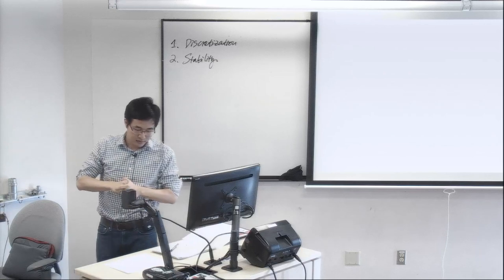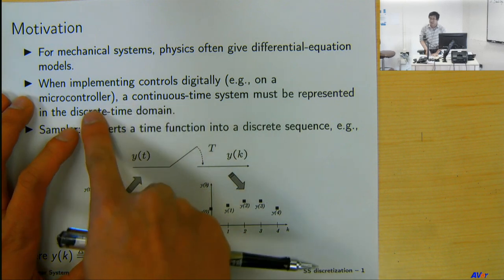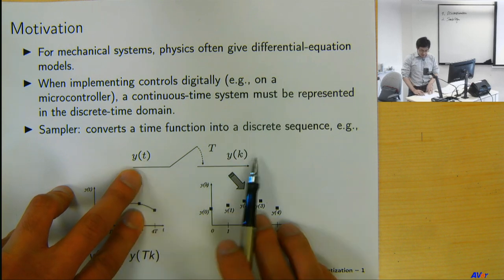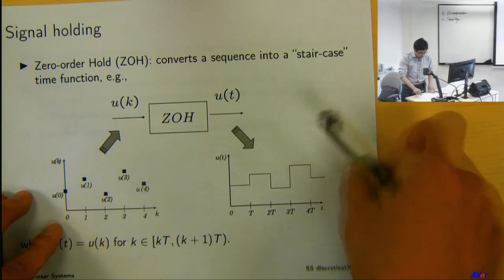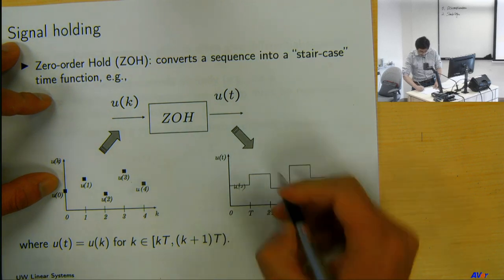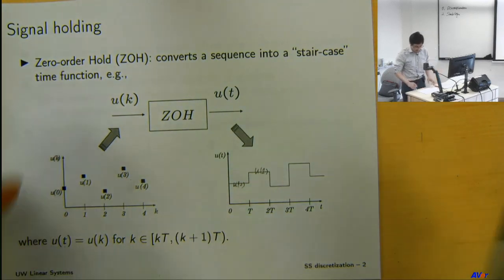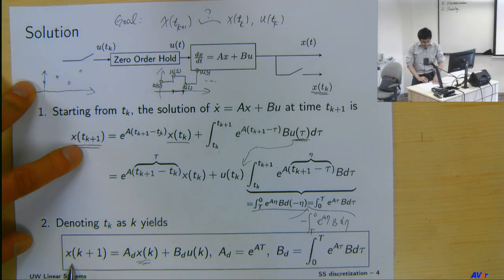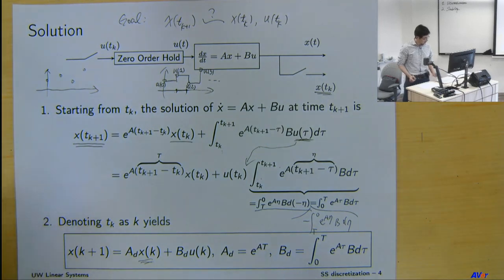Linear Systems: 13-Discretization of state-space systems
UW MEB 547 Linear Systems, 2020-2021

⌨️ Topics: connecting the A, B, C, D matrices between continuous- and discrete-time systems